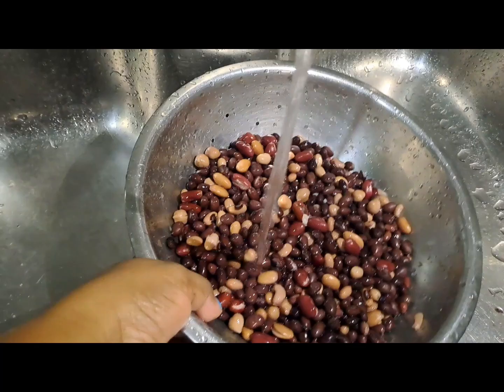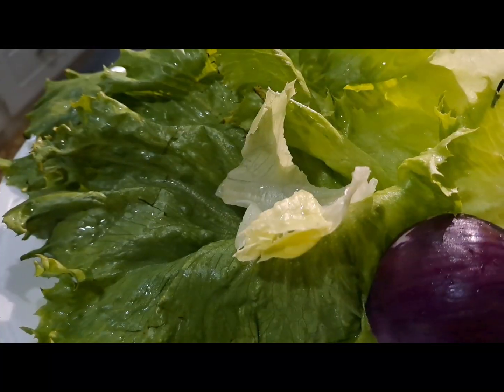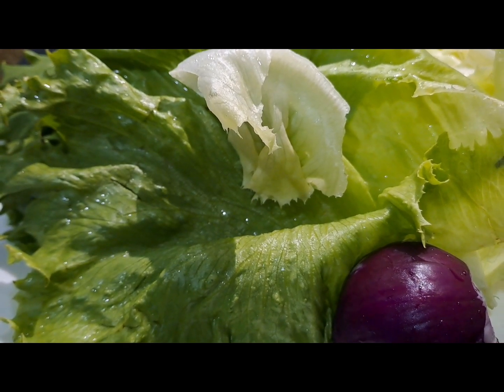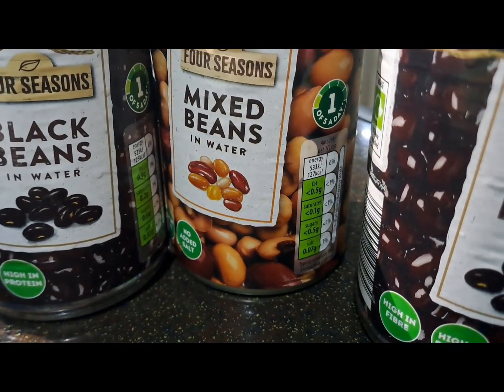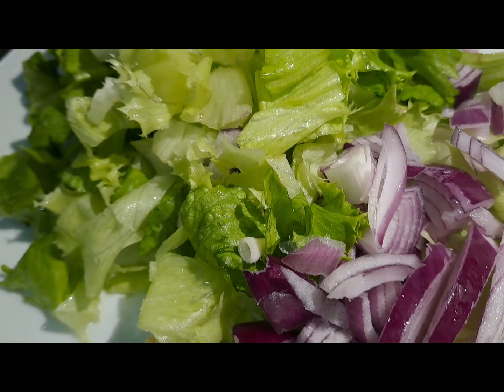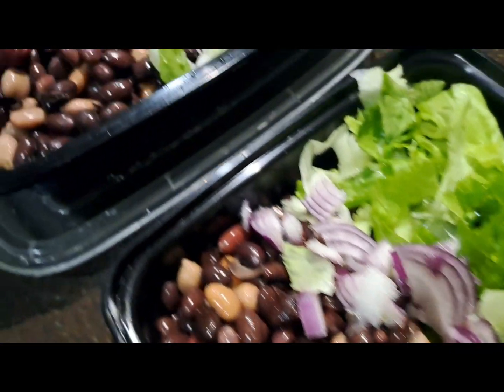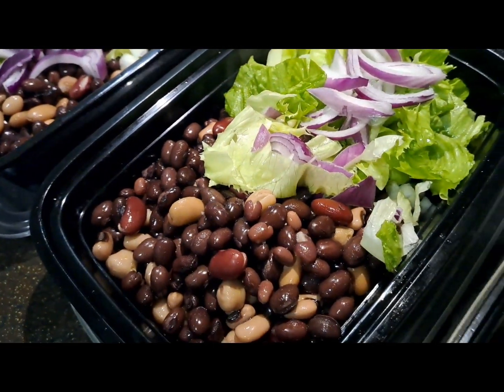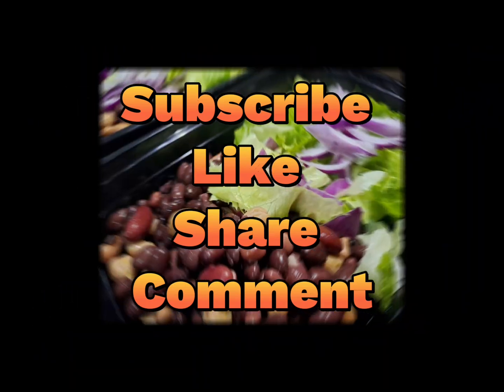inthekitchen 🥗Quick & Easy Salad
Quick & Easy Salad - beans, lettuce, onion

P.S, Mom says she hearing the Trini coming out deh😁😁😁